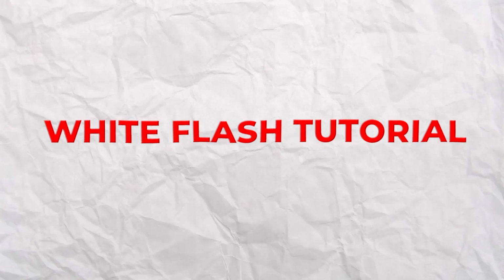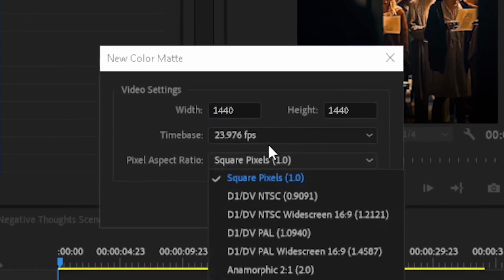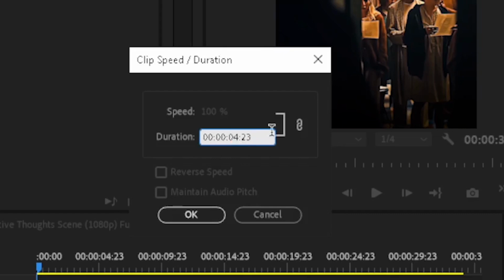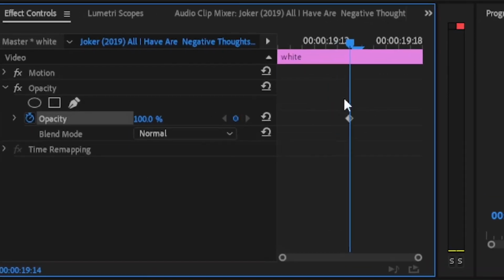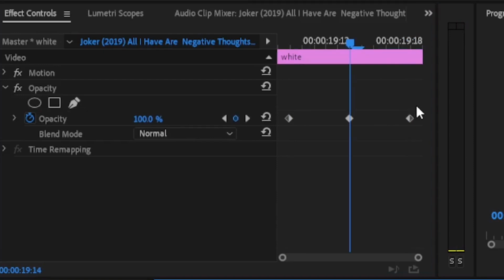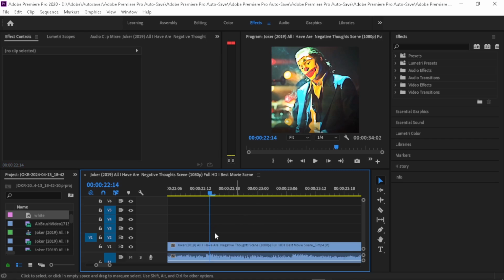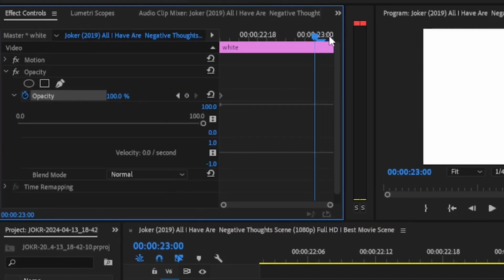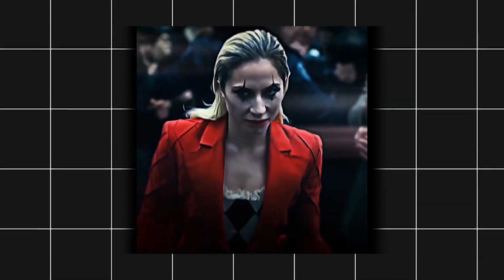How to Make a White Flash in Adobe Premiere Pro | A Tutorial | Beyond Limits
What's up guys and girls this is our channel " Beyond limits " here I'll upload every topic for my edits you ask.

So SEE YOU AGAIN.